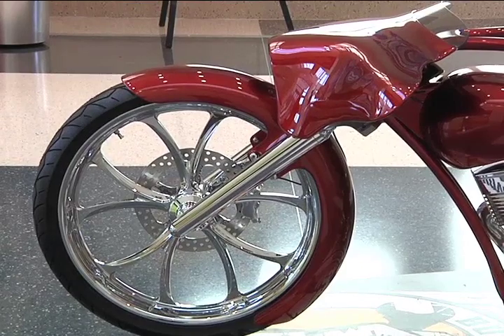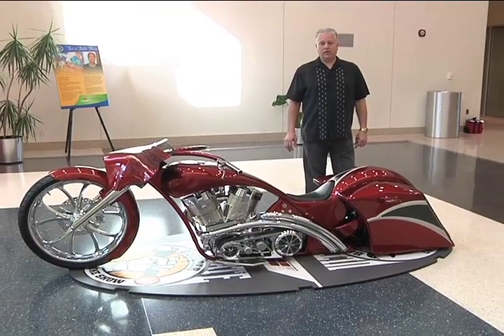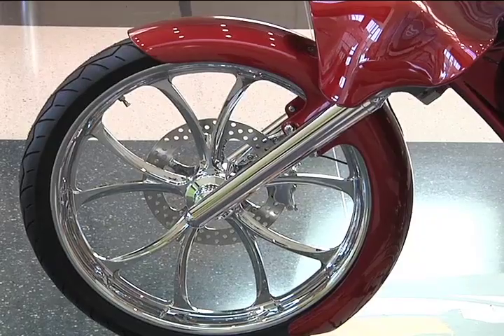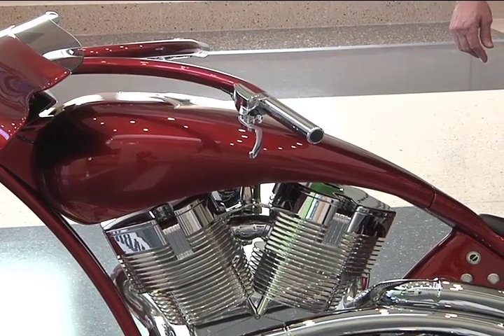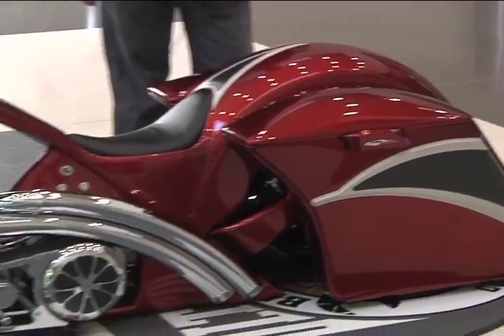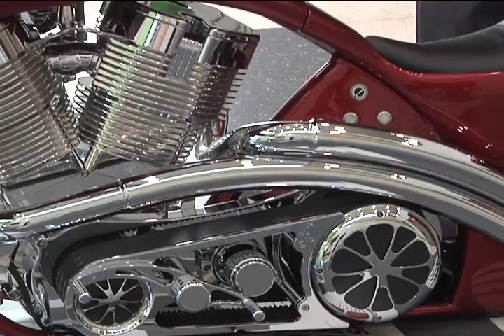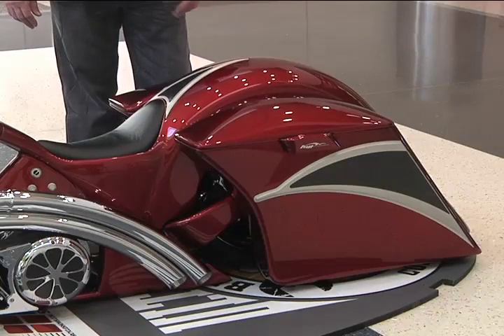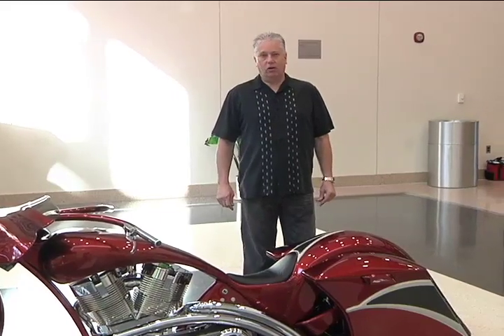2011 Daytona Beach - Kenny Williams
Daytona Beach Ultimate Builder Custom Bike Show See More Custom bikes The win in the Star Motorcycles sponsored Freestyle class, and a $6,000 first prize, was taken by Kenny Williams (KW Customs, Angier, North Carolina) with 'Tantalizer', his much admired radical bagger.

It is based on a Mike Garrison (formerly of Engenuity Motor Company fame) 127 ci engine, and dramatically sporting Performance Machine wheels, superb hand-crafted body work and swooping front and rear air-ride enabled styling.